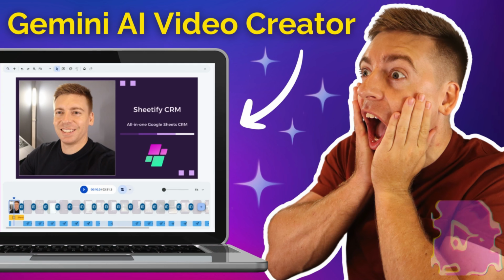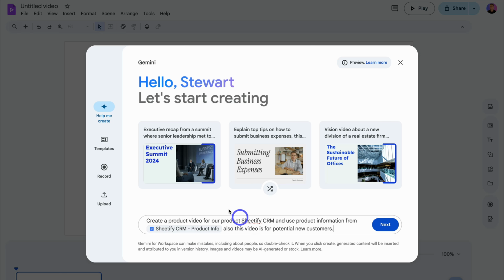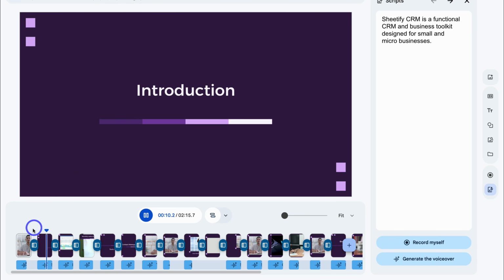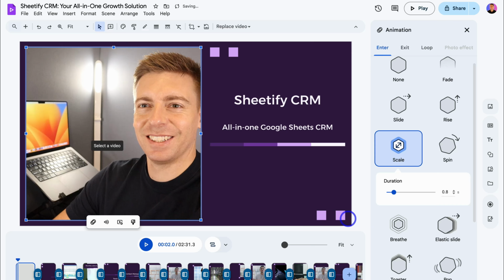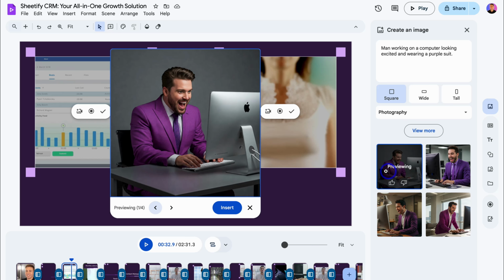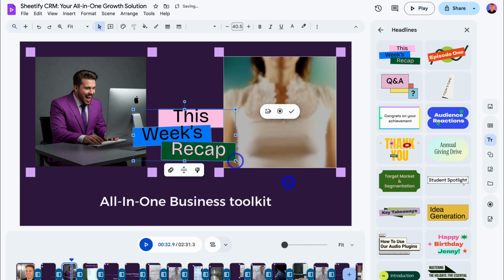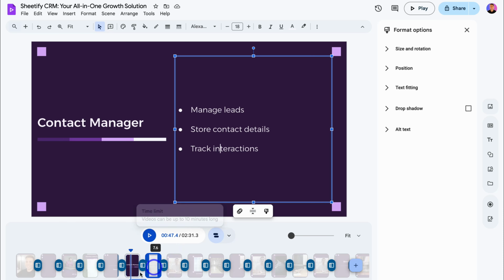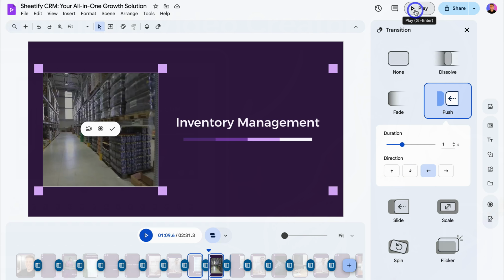Gemini AI Video Creation App 2025 | Stop Using Canva! (Google Vids Tutorial)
✅ Learn more about our Sheetify CRM here (& say NO to expensive business subscriptions!)

The great thing about our Google Sheets business toolkits is that they integrate with your favorite Google Apps. No more subscriptions, no fees, no monthly plan... You get lifetime access and updates for only one small payment 🙌

In this Google AI video creator tutorial, I briefly share how to use Gemini AI to generate videos with the Google Vids app.

Google Vids is an AI video generator offered by Google. This Gemini AI video creator allows Google Workspace users to generate video content.

The great thing about our Google Sheets toolkits is that they integrate Google Sheets seamlessly with your favorite Google Apps.

We have three products Sheetify CRM, Projects and Bookkeeping, all work together to help small businesses better manage sales, projects, tasks, inventory and accounting needs.

Learn more about our Sheetify toolkits through our other helpful tutorials ➜

- Dashboard: Sales completed by team.
- Dashboard: Items by status.
- Dashboard: Team performance search.
- Dashboard: Sales search.
- Dashboard: Top-selling products/services.
- Dashboard: Monthly sales revenue.
- Client Tracker.
- Invoice Tracker.